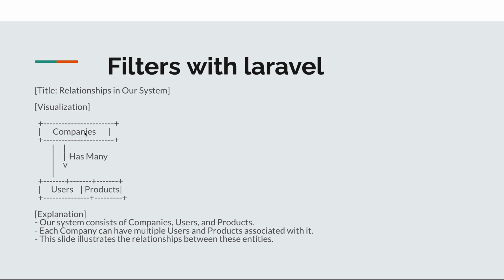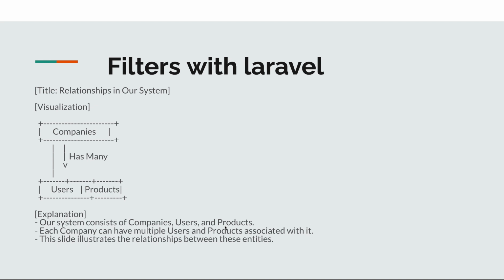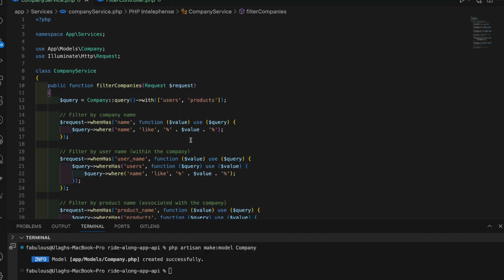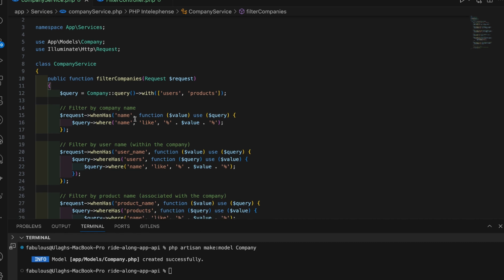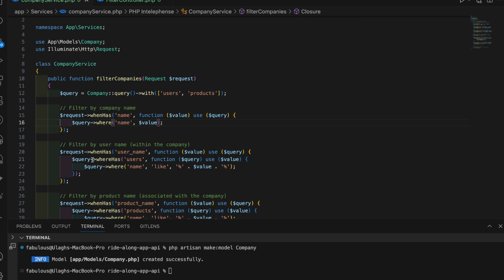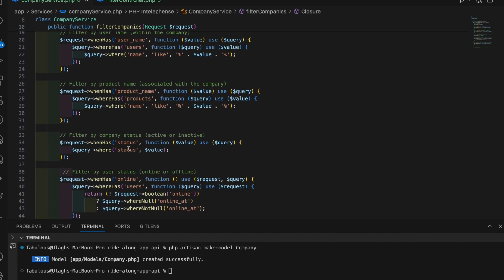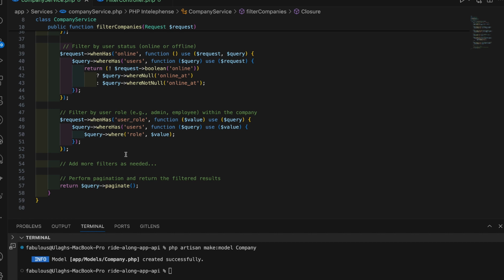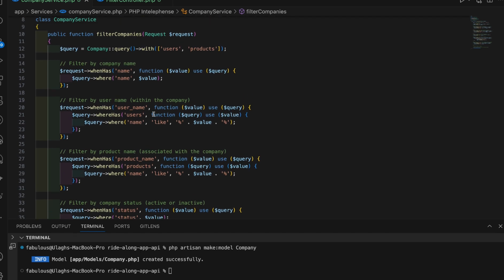Advanced Filtering in Laravel: Exploring Dynamic Searches with Relationships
Welcome to our latest Laravel tutorial! 🚀 In this video, we dive deep into advanced filtering techniques using Laravel's whereHas method. If you've ever wanted to enhance your Laravel skills and build robust search functionalities in your applications, this video is for you!